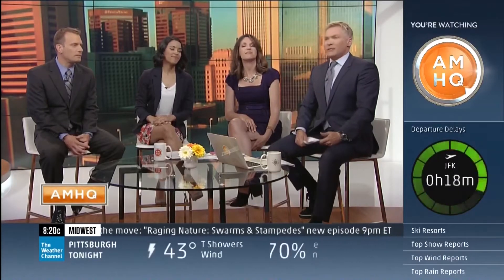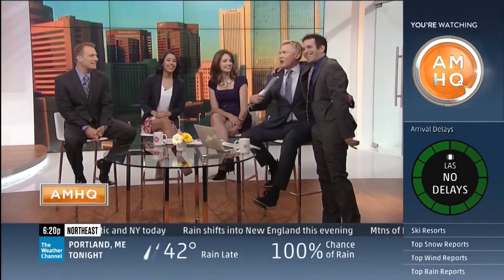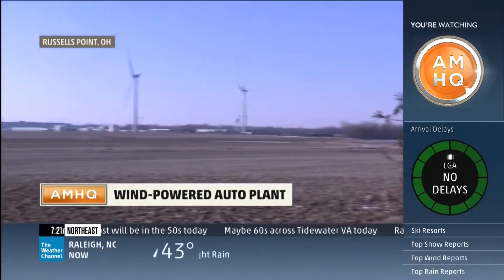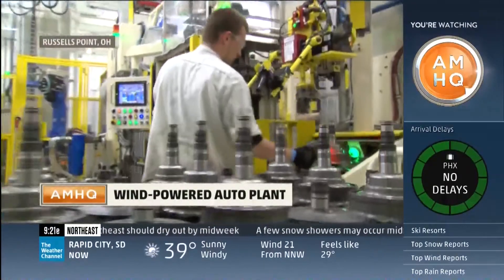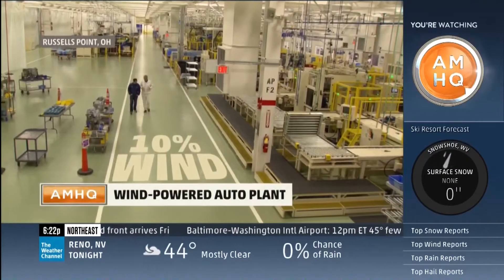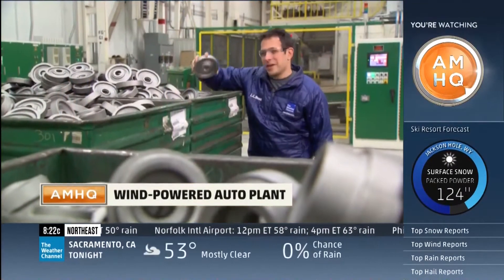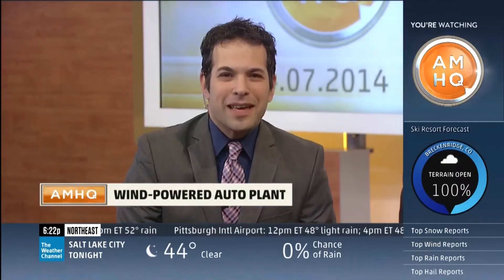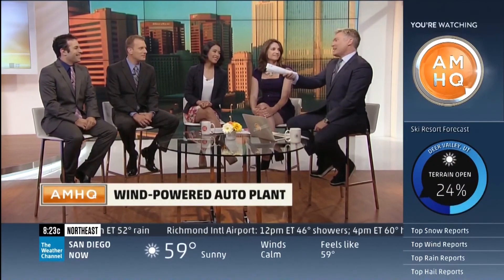Wind Powered Auto Plant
A Honda plant in Ohio is the first auto plant in North America to use at least 10% wind power to operate. Dave Malkoff ] shows you how they do this by using twin 200 foot wind turbines located behind the facility.